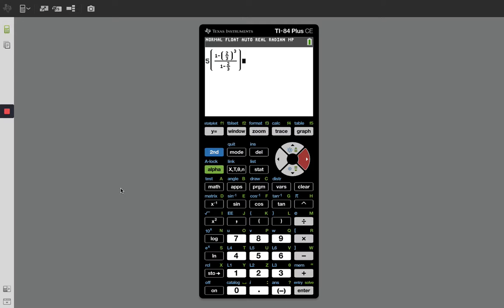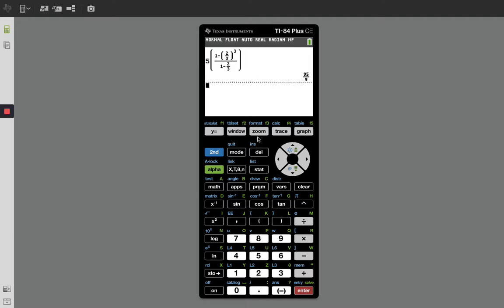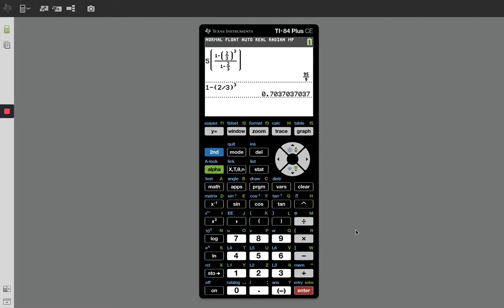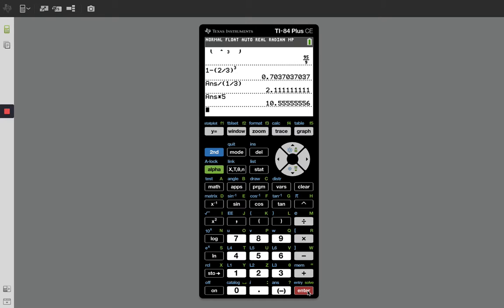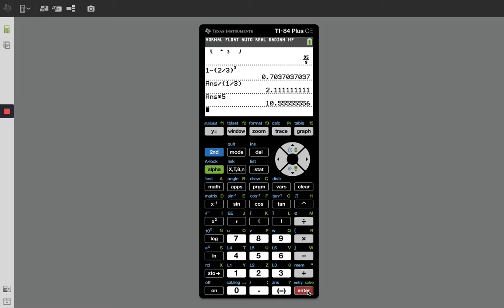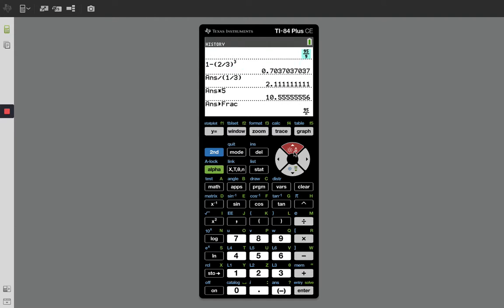Typing Geometric Series Formula in Calculator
How to make sure you are typing the Geometric Series formula into your calculator correctly.